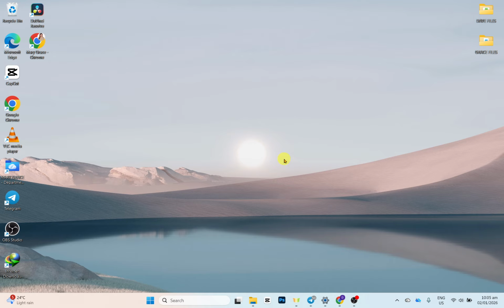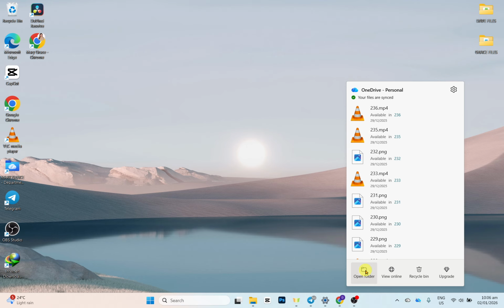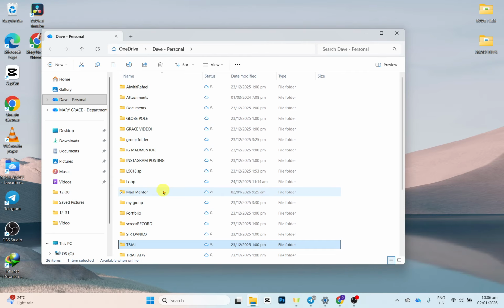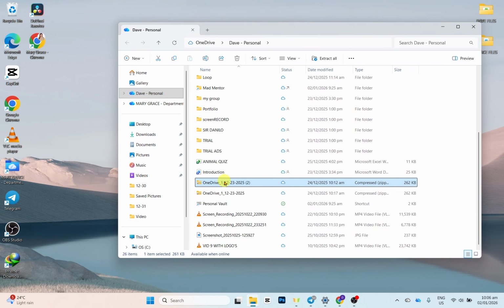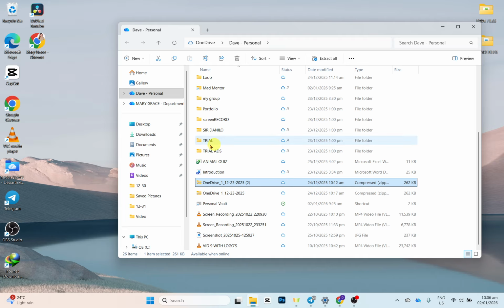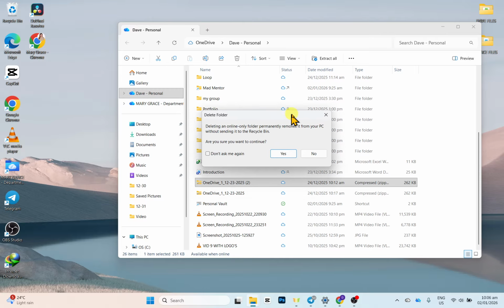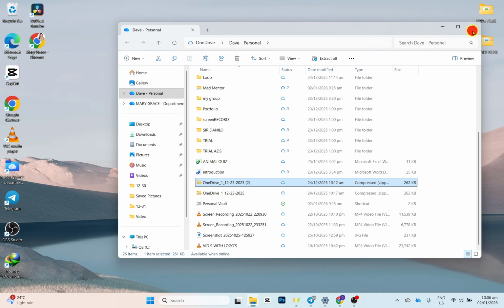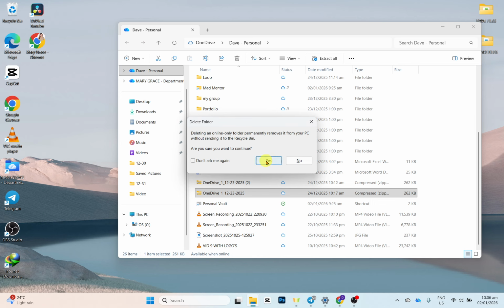How To Delete Onedrive Folder From PC (2026) (Complete Guide)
How To Delete Onedrive Folder From PC (2026) (Complete Guide) In this video, you’ll learn how to delete the OneDrive folder from your PC step by step. This complete guide is perfect for beginners who want to remove the OneDrive folder safely without losing important files.

I’ll show you how to unlink OneDrive, stop OneDrive sync, and delete the OneDrive folder on Windows. Whether you’re using Windows 11 or a recent version, this tutorial explains everything clearly so you can remove OneDrive from your computer with confidence in 2026.